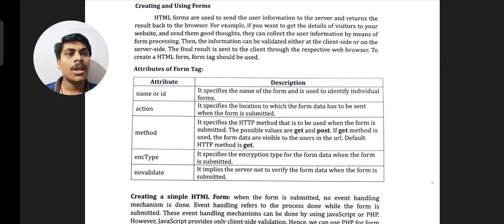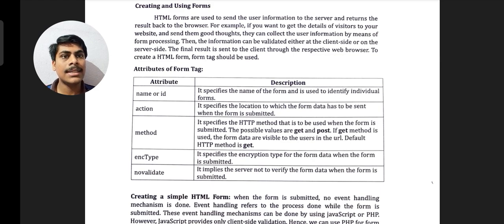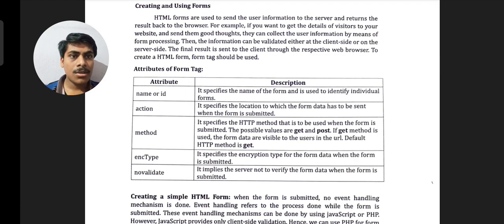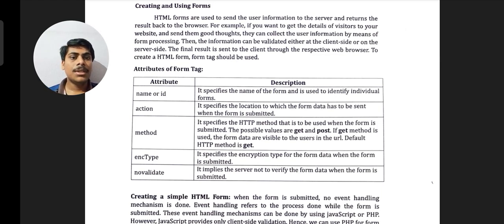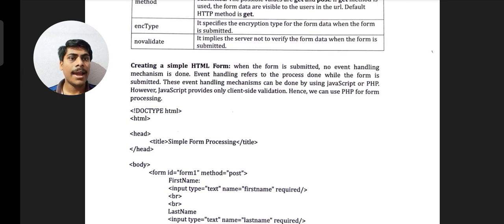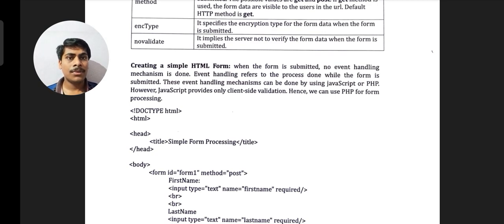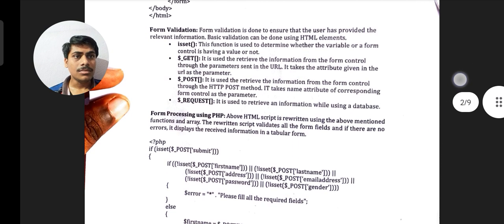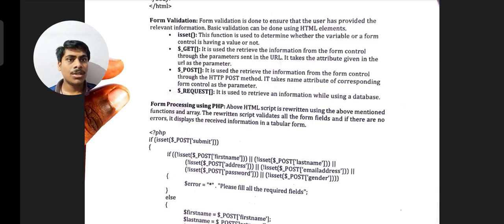Creating a forms using Html